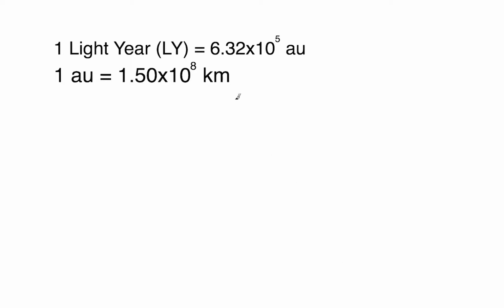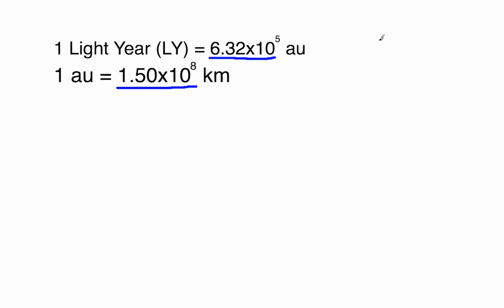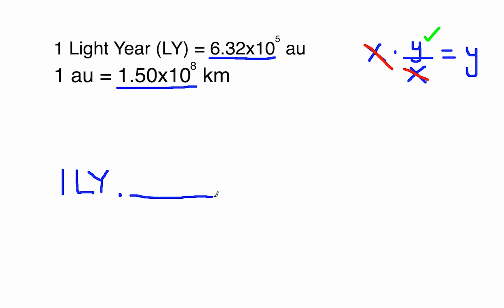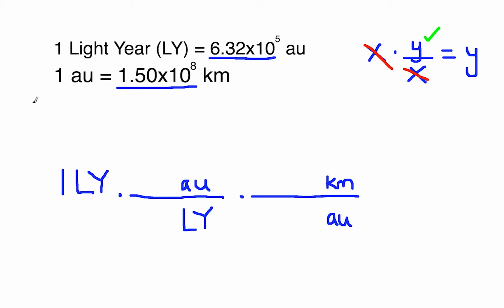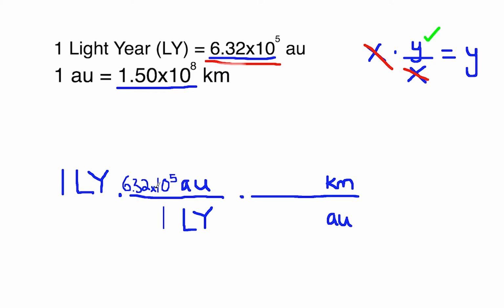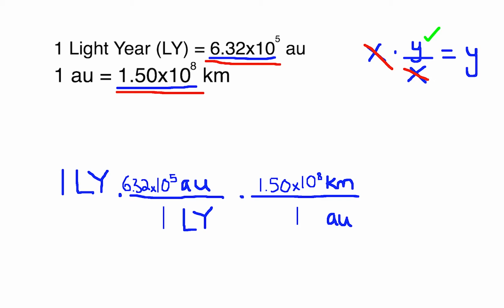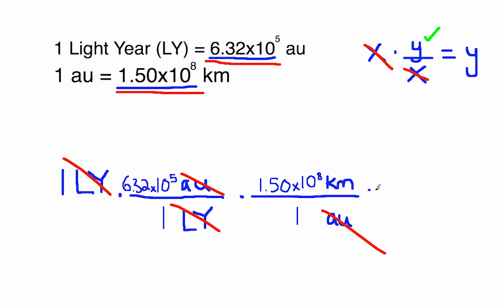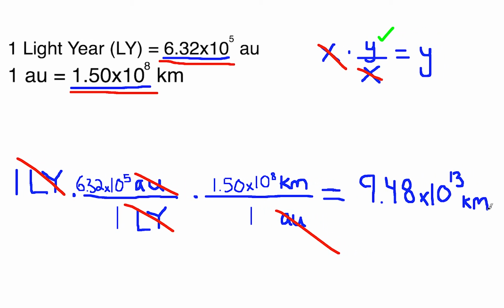Unit Conversion Example